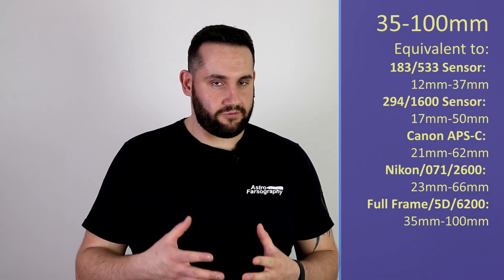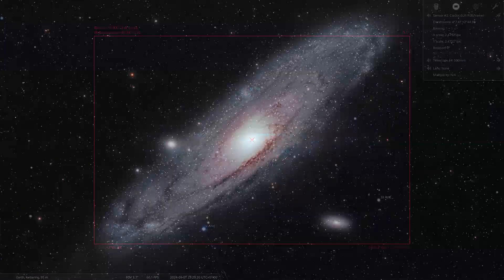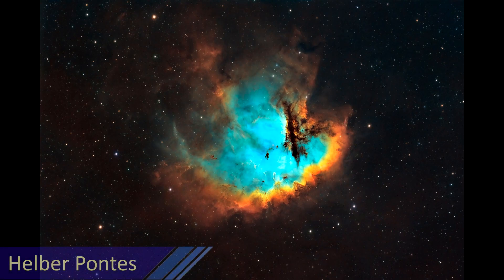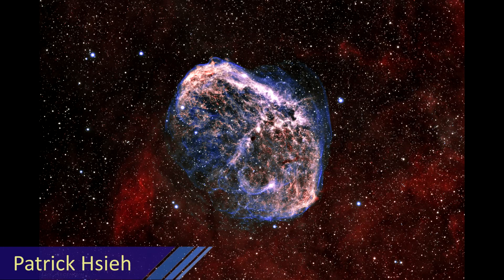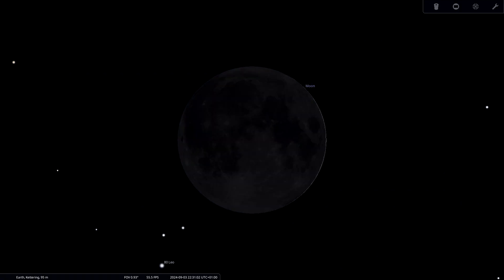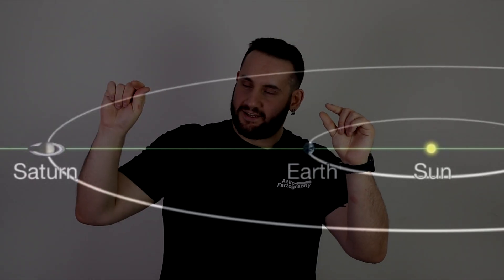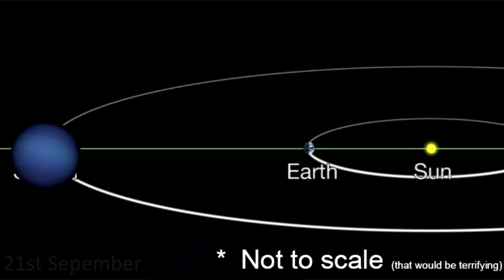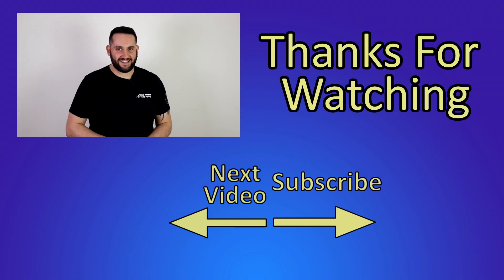The Night Sky September 2024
Welcome to The Night Sky series, a curated list of Deep Sky Objects, planets and notable events that are happening in the Northern Hemisphere night sky this month.

This list is broken down by various popular focal lengths complete with equivalent sensor sizes. No matter your gear, I guarantee you'll find something suitable to photo!

These are all based against a full frame Canon 5D mk3 camera when it comes to the equivalent sizings.

Planets are judged whether they rise above 20 degrees altitude for long enough to be worthwhile, this ensures they get out of the most mucky part of the atmosphere for better seeing conditions.

=== Lunar Eclipse Interactive Map ===

=== Timestamps ===

0:00 Intro
0:59 Constellation
1:32 Deep Sky Objects
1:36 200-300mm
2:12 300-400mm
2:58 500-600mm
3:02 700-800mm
3:34 1000mm
4:10 1500mm
4:56 2000mm
5:34 Planets
7:05 Moon Phases
7:34 Moon Nomenclature
8:06 Events
8:11 5th September
8:23 8th September
8:49 18th September
9:31 21st September
9:40 22nd September
9:58 Meteor Shower
10:40 Outtro

=== Damian Peach Planetary Photography ===

Image Credits

All images were sourced using the Creative Commons Licensing, which makes them eligible for use in all applications, including commercial use purposes. Full accreditation and links to where I sourced the images are here:

-- M33

Author: Alexander Meleg

-- Partial Eclipse

Author: Catalin Caciuleanu

-- Lunar Eclipse

Author: Gottfried Blumensath

-- Equinox & Solstice

Author: Colivine

-- NGC281

Author: Helber Pontes

-- NGC6888

Author: Patrick Hsieh

Music

  / chaelmusic

  / chael_music

  / chaelmusicofficial